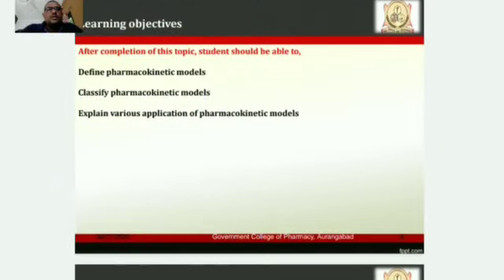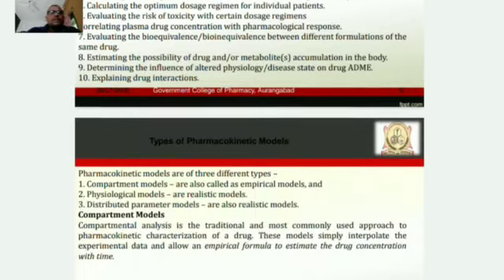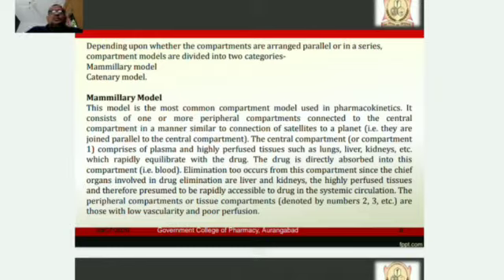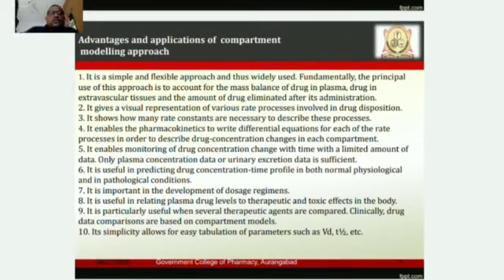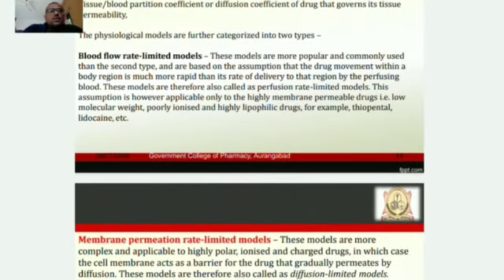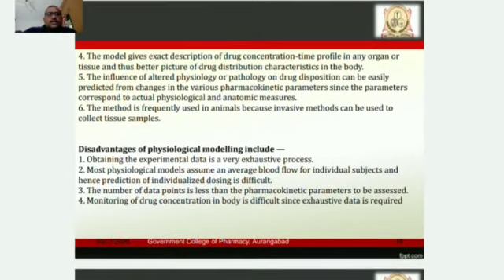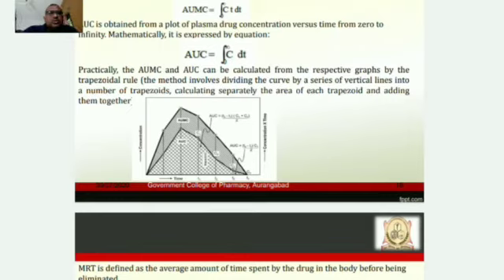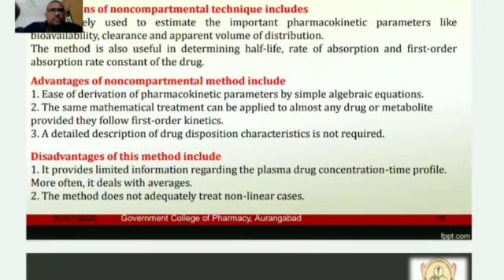Introduction to pharmacokinetics models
Learning outcomes of session.
Define pharmacokinetics models
Classify pharmacokinetics models
Explain application of pharmacokinetics models